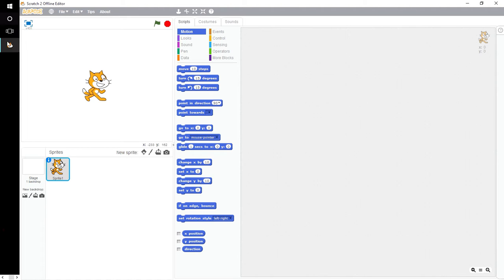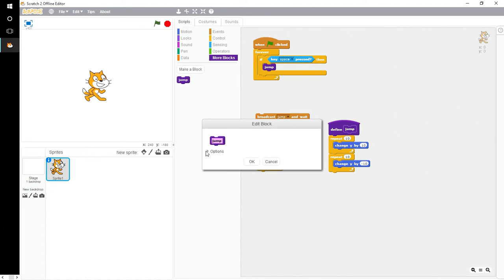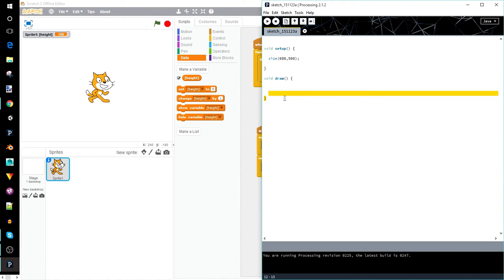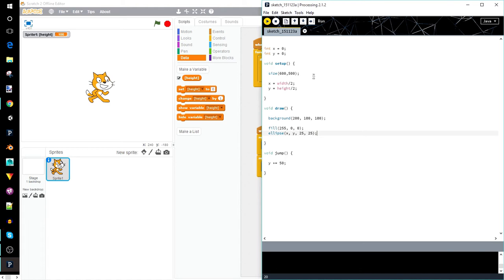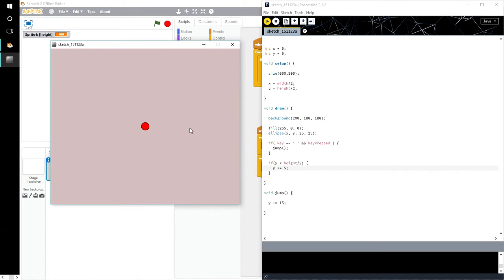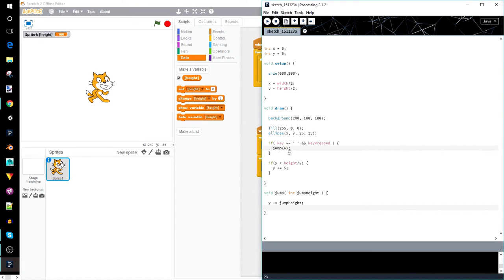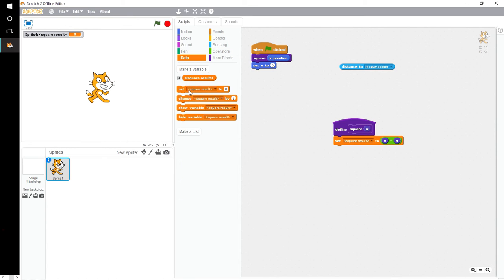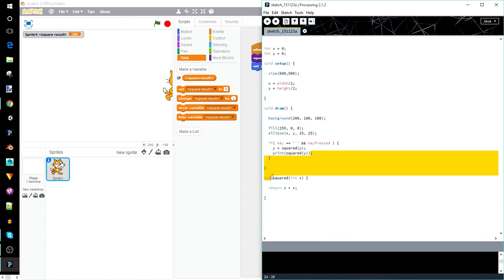Scratch to Processing EP:10 - Functions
Hello! I'm Kristian Mischke, and I like to make Programming videos, as well as short videos with VFX.

In this video you'll learn about a very fundamental part of programming, functions! You can use functions to simplify your code and more.

I plan on going through each block section on Scratch and showing you how to translate them to Processing, and finally some of the concepts that are only in Processing.

-Kristian